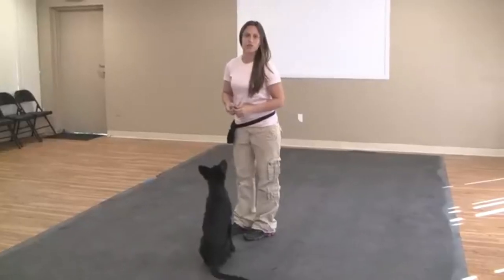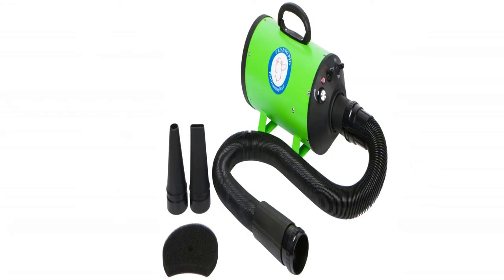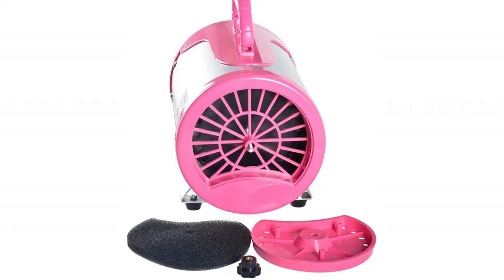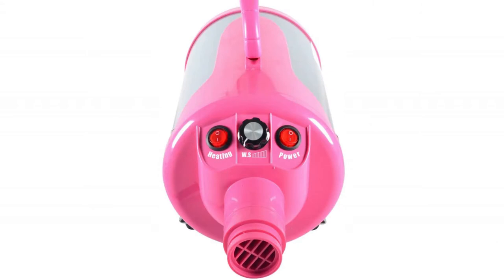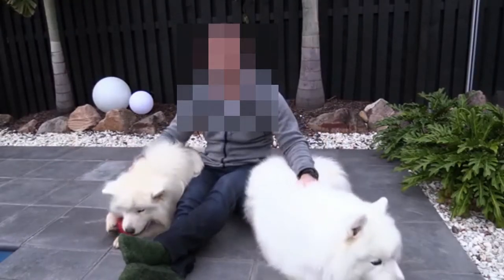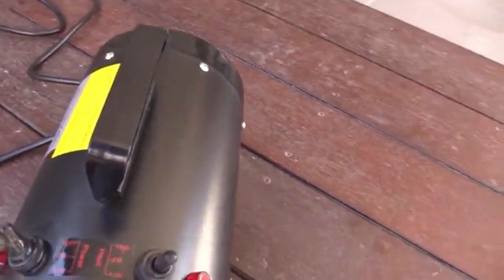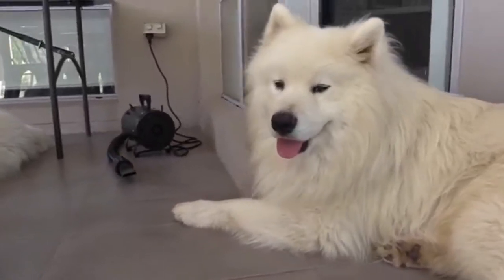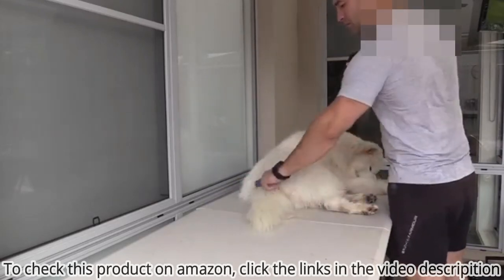Top 3 Best Dog Dryers 2021 || Pets Ben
Designed for the sole purpose of drying your pets, the Flying One Grooming Dryer is perfect for handling any wet-case job. The dryer is equipped with a flexible, strong and durable 10 ft hose that pulls wind from a soft engine resting at the heart of the driver and is easy to pull around or stretch, meeting whatever the user's needs. The steel frame of the dryer also protects it from damage, encasing the motor inside and providing a solid, easy-to-clean casing and filter. The tip of the hose allows for different nozzles to be fitted on and each nozzle is a sleekly designed head made especially for the user's hands. This dryer also features a "control panel" with buttons and toggles that allow the user to adjust the speed and temperature settings. Adjustable air speed and heating levels are perfect for anyone who wants to customize their drying experience.

The CHAOLUN Grooming Dryer makes drying your furry friend(s) of all sizes an easy task. This lightweight, portable, durable dryer features two switches that allow you to comfortably adjust the speed and heat levels. The efficient dryer saves your grooming time by up to 60 percent. The slim design of the 120-inch stretchable hose and handle placement gives you the capability to maneuver it effortlessly while protecting your hands from the selected heat option. By a quick snap on and off clasp, you can customize the dryer with the included three various size nozzles, which will give you a different grooming experience. Due to removable filters, this dryer is easy for maintaining cleanliness and keeping pet hair out. With its efficient and powerful function, the dryer is suitable for any pet.

1: Flying One High Velocity 4.0 Hp Motor Dog Pet Grooming Force Dryer w/Heater

2: SHELANDY 3.2HP Stepless Adjustable Speed Pet Hair Force Dryer Dog Grooming Blower with Heater

3: CHAOLUN Dog Dryer High Velocity Professional Pet Dog Blow Dryer 3.2HP - Dog Hair Grooming Dryer with Heater, Stepless Adjustable Speed, 3 Different Nozzles, a Comb and a Pet Grooming Glove